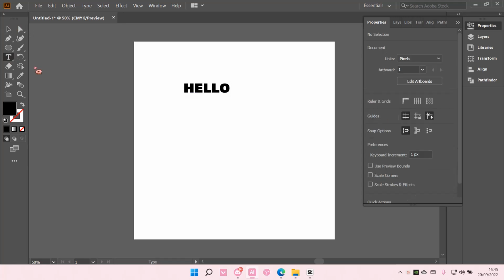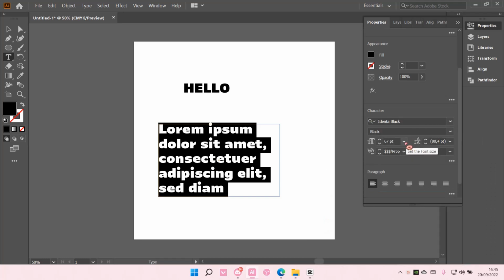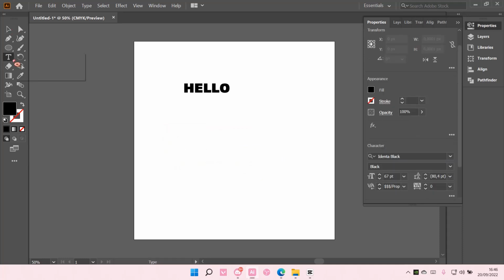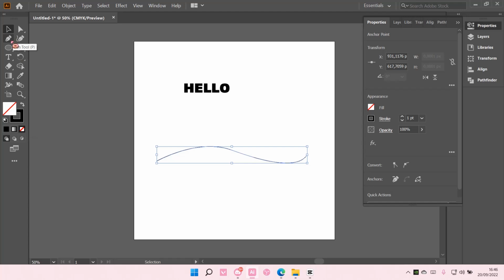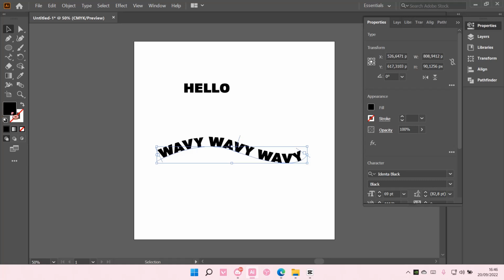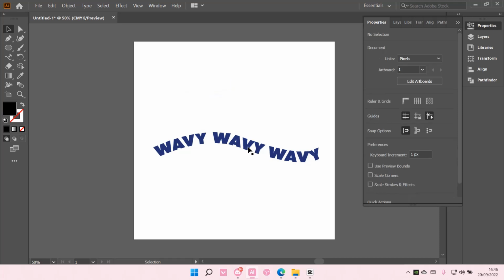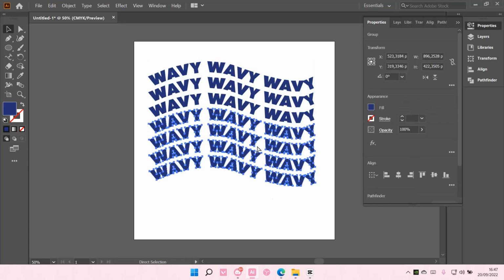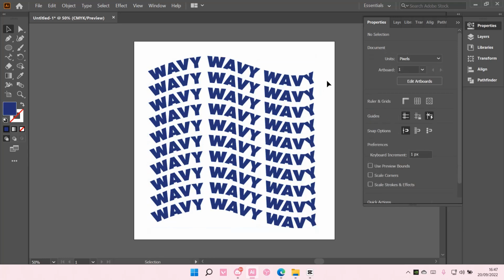[Struggling to Type in Illustrator?] how to master text manipulation in Adobe Illustrator CC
Want to type on Illustrator? Here's how you can do that.